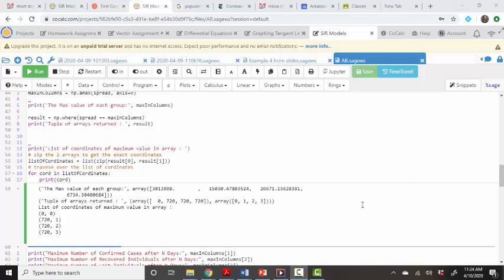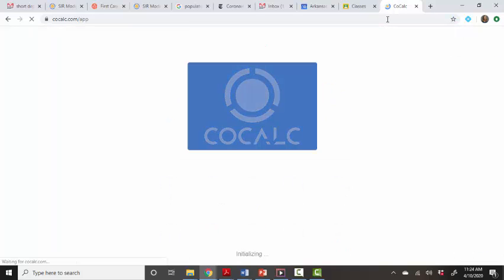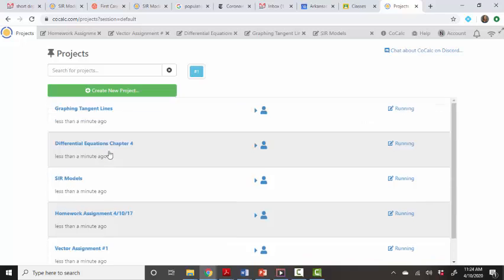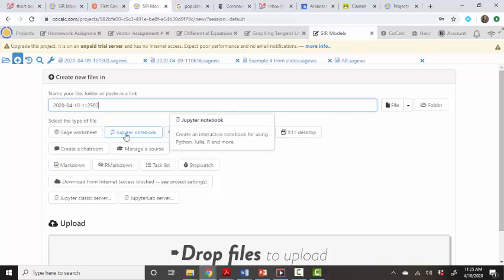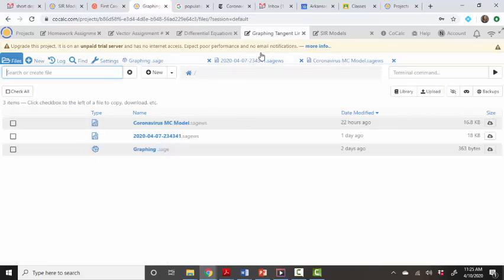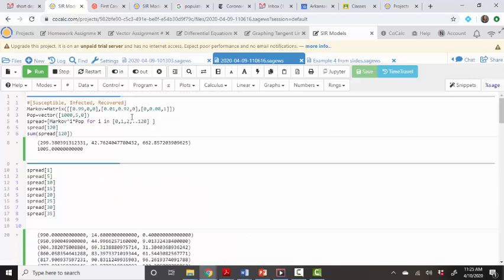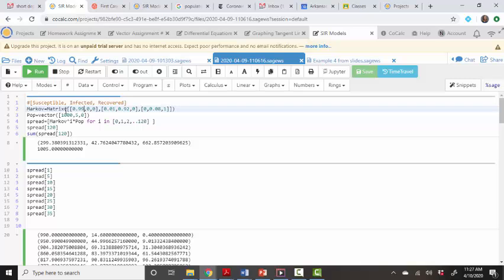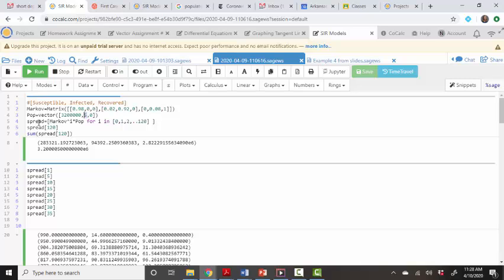For Student to Create SIR Model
Create your own model using SageMath.